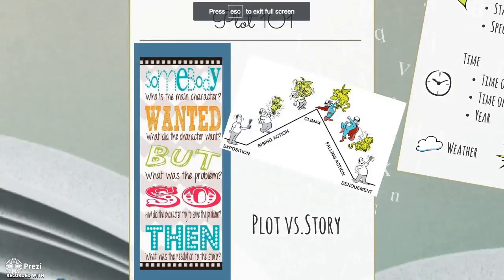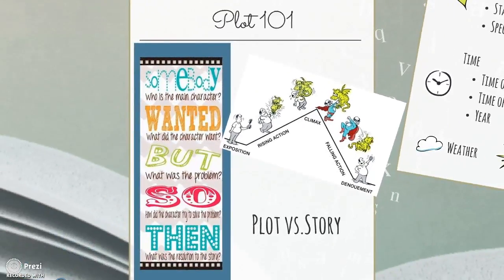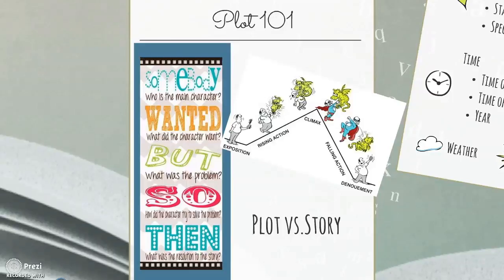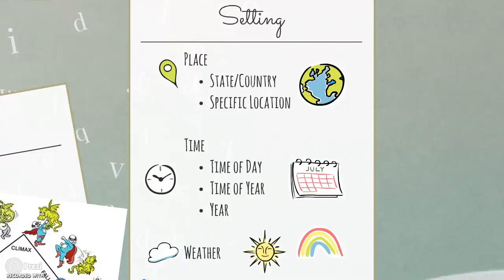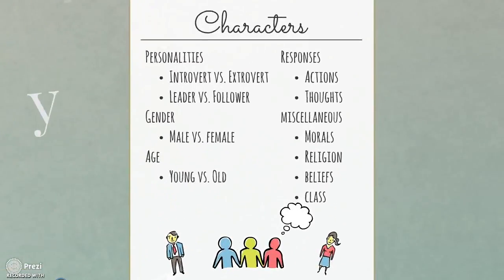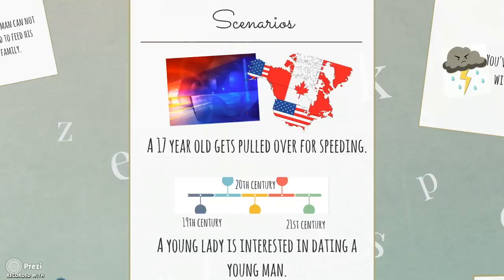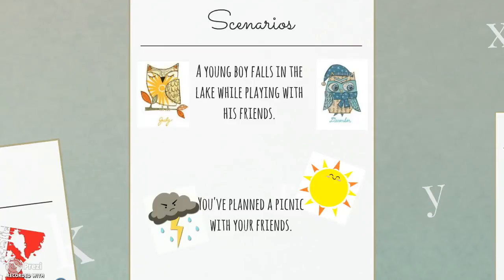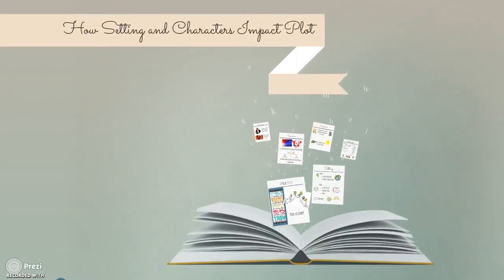Plot Filpped Video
This video walks students through the important elements of plot, while focusing in on the impact characters and setting.